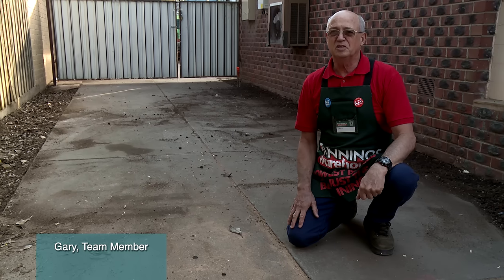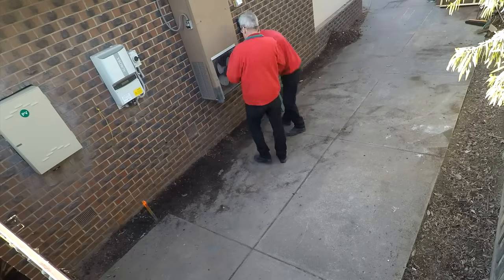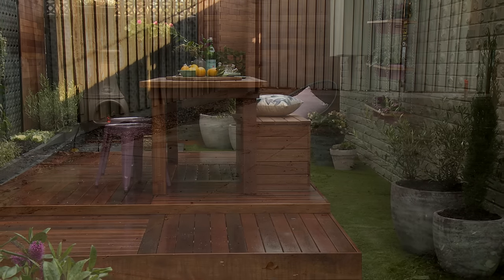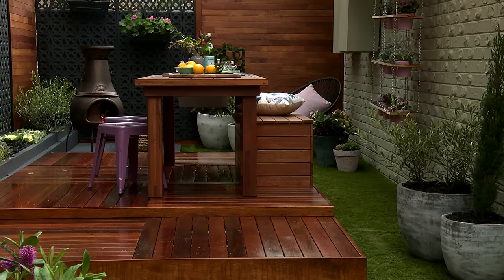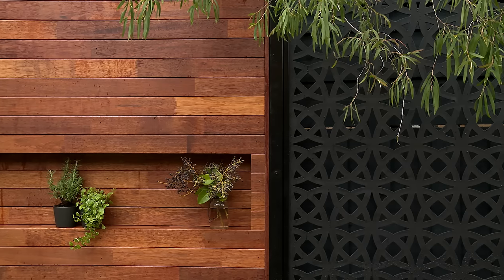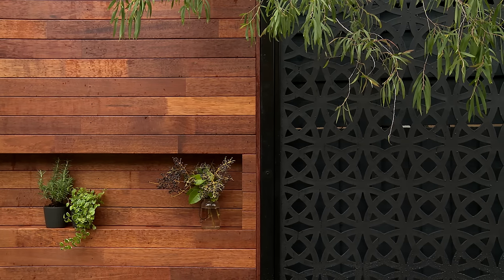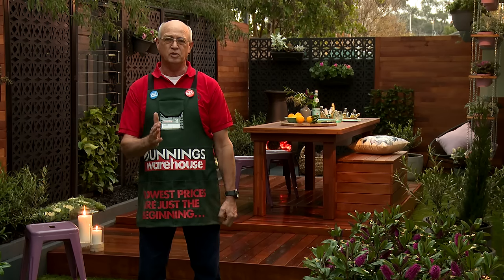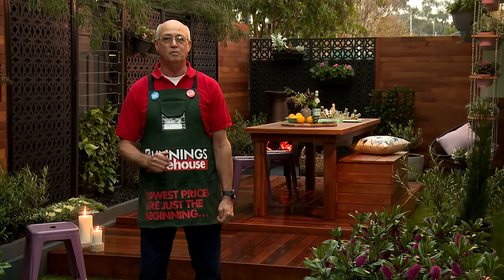How To Create An Outdoor Entertaining Area - D.I.Y. At Bunnings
If you’ve got any wasted space outdoors, then a great way to utilise it is by building a modern outdoor entertaining area. All you need are some basic tools and materials to give the area a complete makeover, and create an entertaining courtyard area that’ll get plenty of use for many years to come.